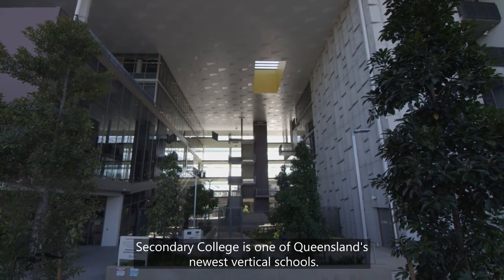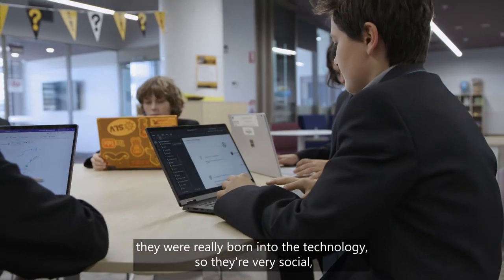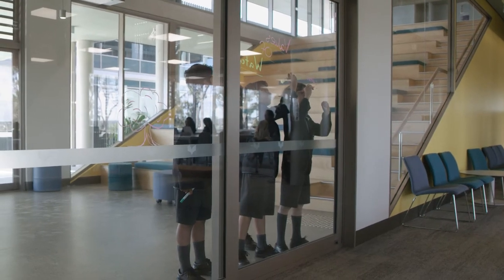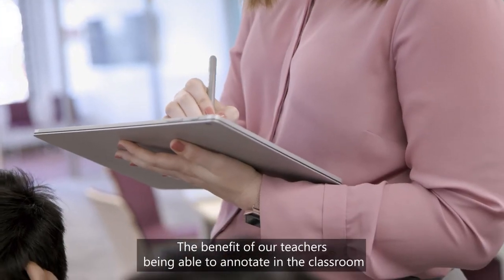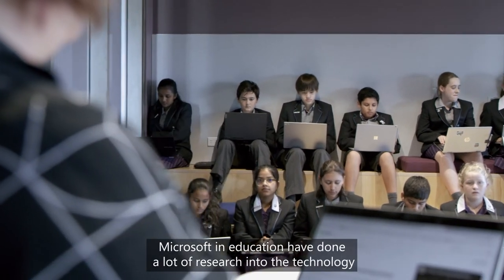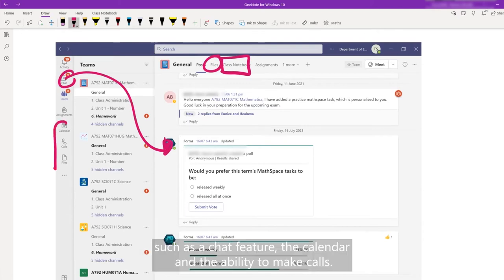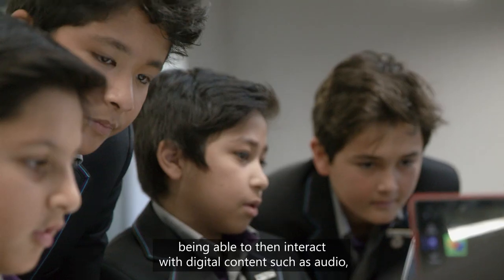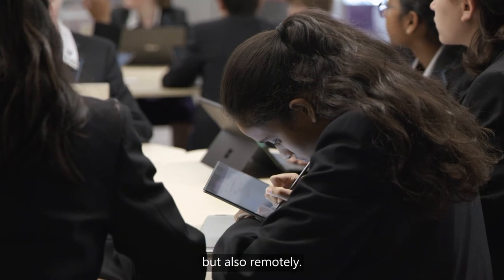Brisbane South State Secondary College, reinventing education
Brisbane South State Secondary College is one of Australia’s newest vertical schools and it’s reinventing education with Generation Alpha’s needs front and centre.

Tamara Sullivan, deputy principal and a Microsoft Innovative Educator Expert, says that there are three key pillars on which the college is founded – challenging convention, collaborating with the best, and thinking globally but acting locally. The College’s multidisciplinary hubs and digitally infused learning approach guard against the sort of subject silos that traditionally exist in secondary schools.